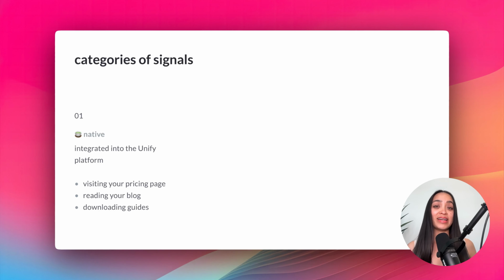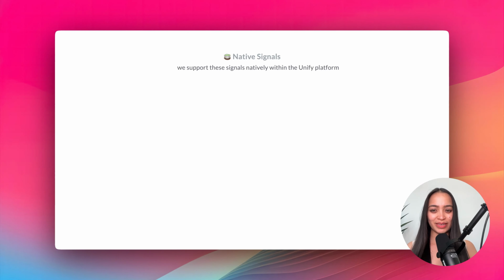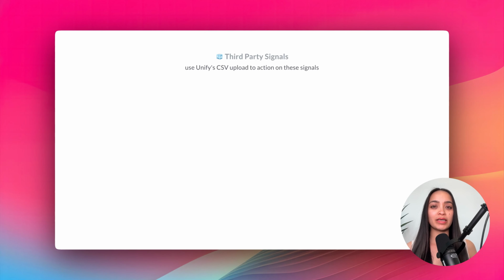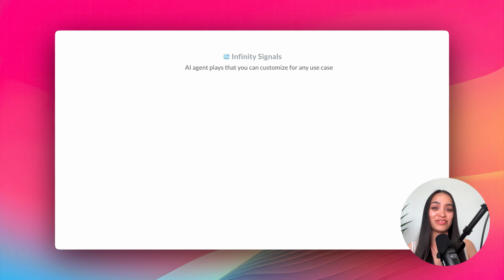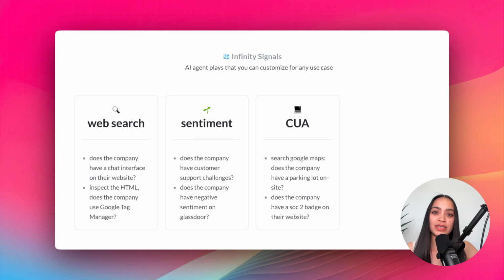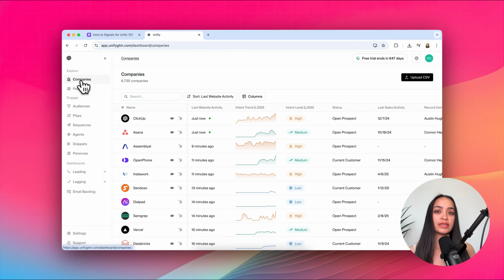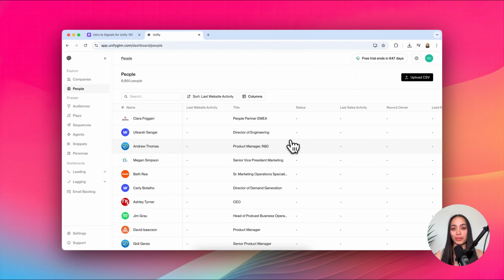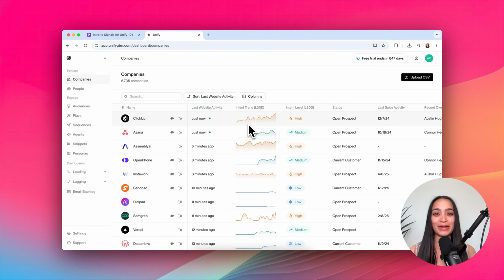Unify 101: Intro to Signals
Welcome to Unify University 🎓 | Unify 101: Intro to Signals

In this Unify 101 module, we’ll explore signals—the real-time data points that tell you who’s in market and when to reach out. Signals are the heartbeat of great outbound, and in this video, you’ll learn how to identify, categorize, and action on them inside Unify.

You’ll learn how to:
✅ Understand the 3 core signal types: Native, Third-Party, and Infinity (AI)
✅ Use signals like pricing page views, job changes, and LinkedIn engagement
✅ Upload CSVs from events, Sales Nav, Crunchbase, and more
✅ Deploy AI Agents to detect sentiment, tech usage, and dynamic events
✅ Build audiences and plays powered by structured and unstructured signals

From warm website visitors to scraped conference lists to AI-discovered intent, Unify gives you the tooling to automate outreach based on the strongest signals—at scale.